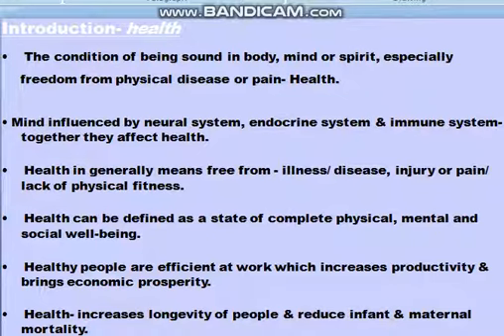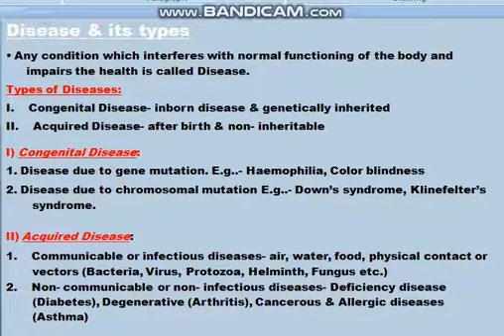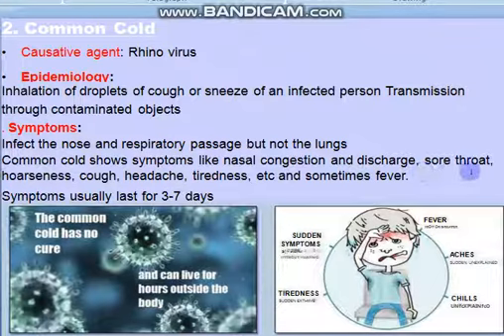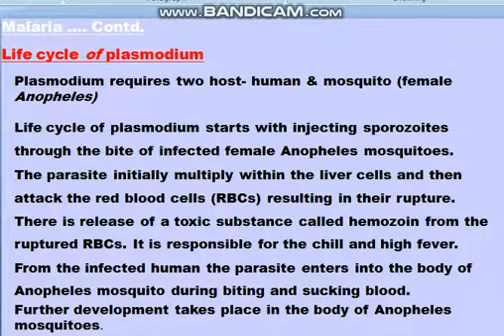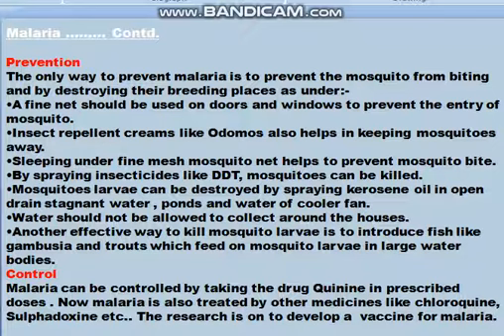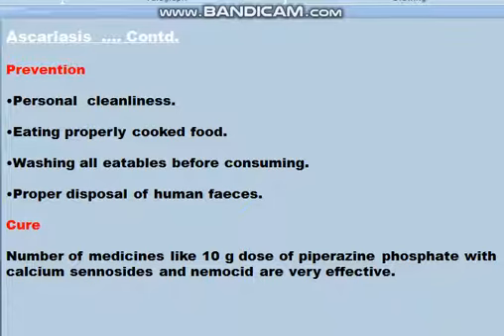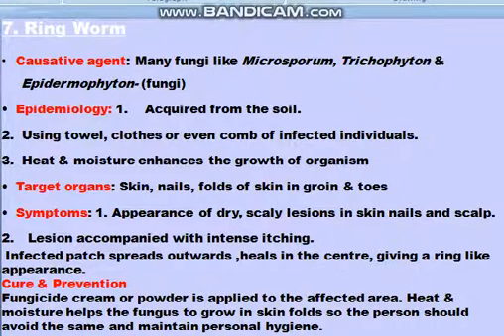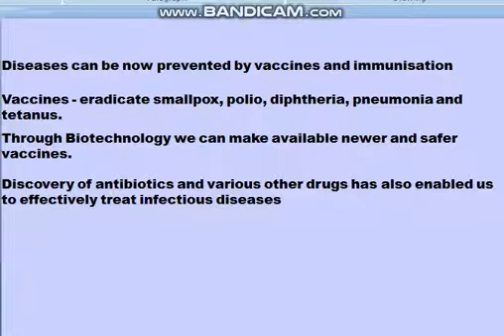Human Health & Diseases -Part-1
This is the first presentation on Human Health & Diseases for Class-12th Biology students of J&K Board of School Education.